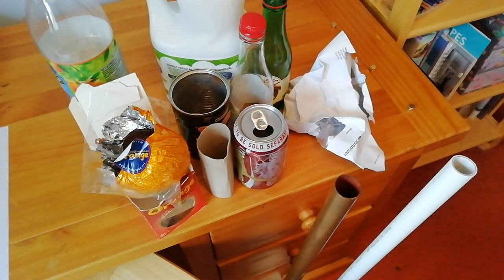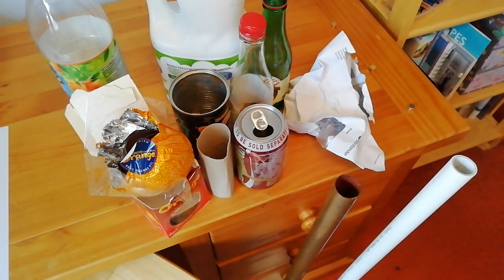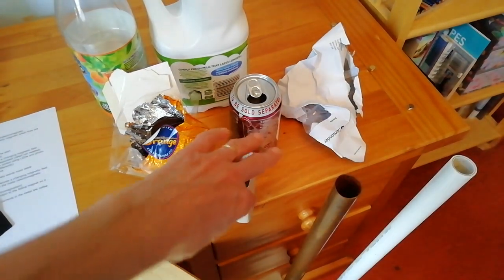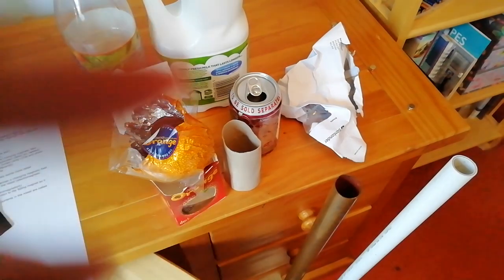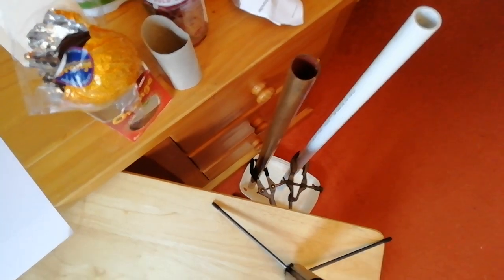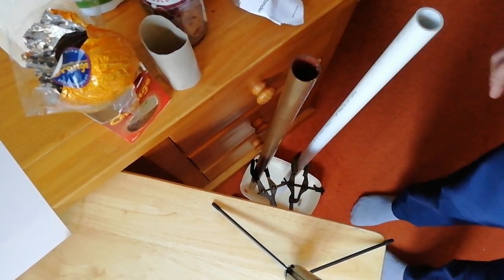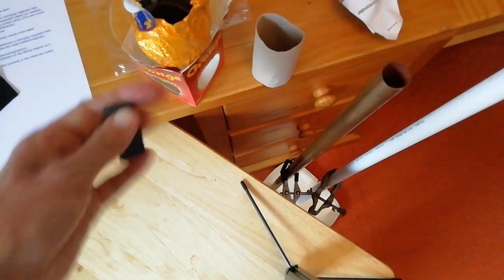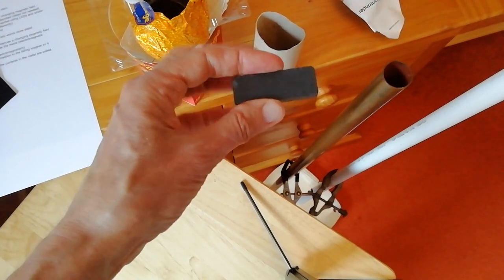Magnets and recycling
Welcome to the Global Science Show. This video shows how magnets can separate metals and plastics in recycling plants.